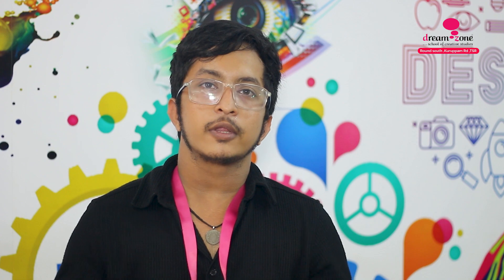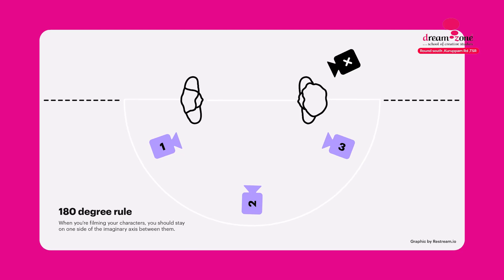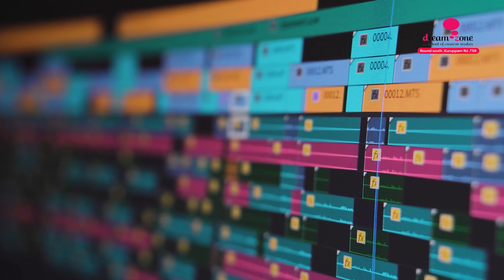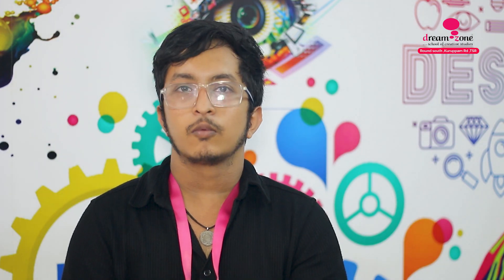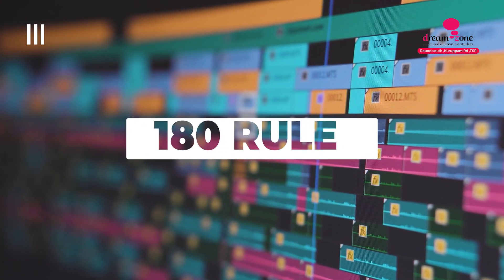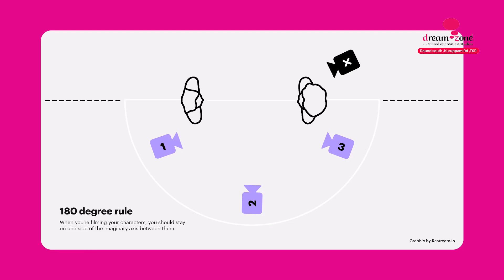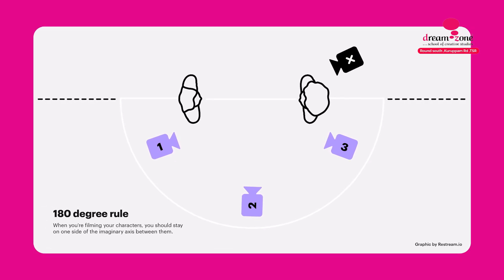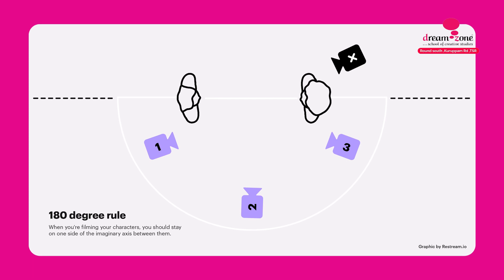മികച്ച ജോലിക്ക് വേണ്ടി എണ്ണിയാൽ തീരാത്ത അവസരങ്ങൾ | DREAMZONE THRISSUR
Fashion designing
Graphic designing
Interior designing